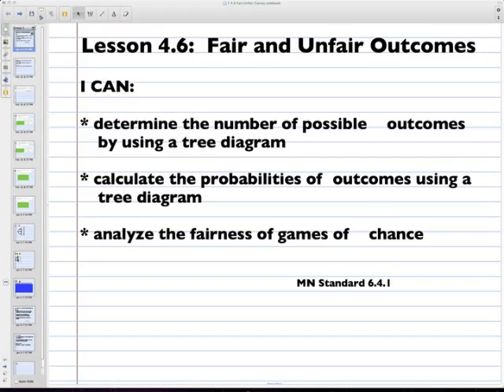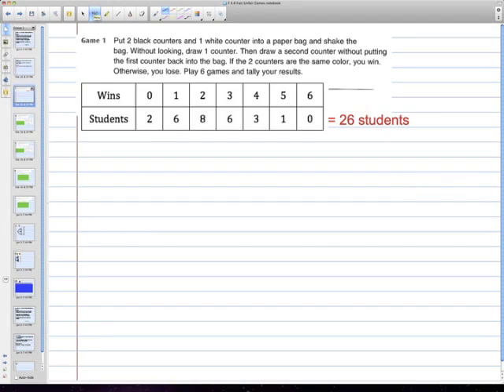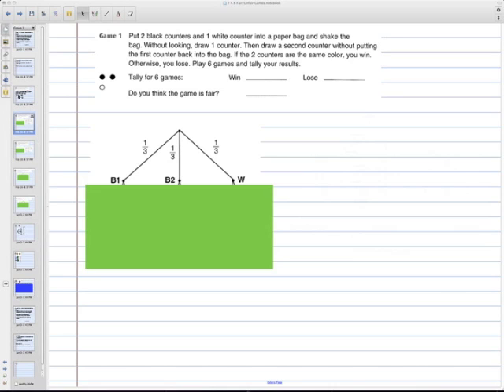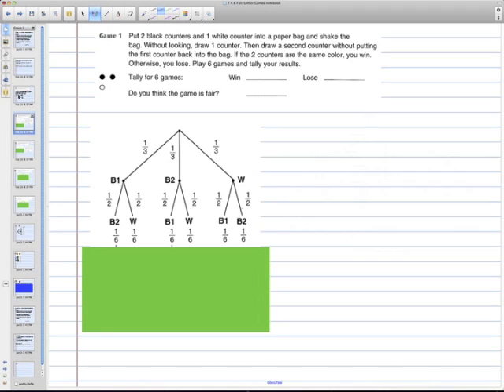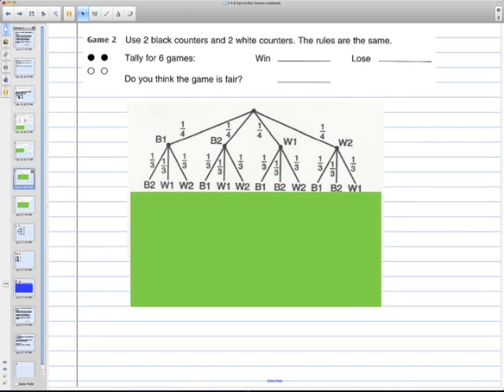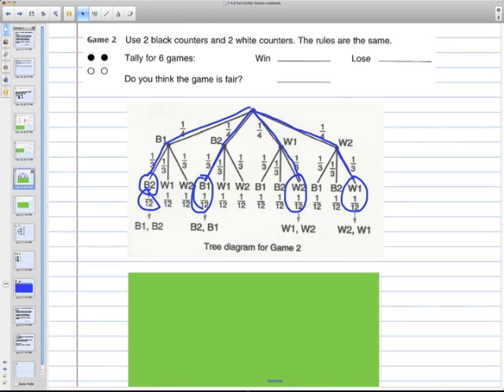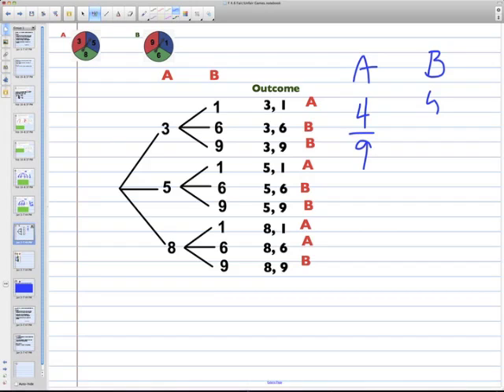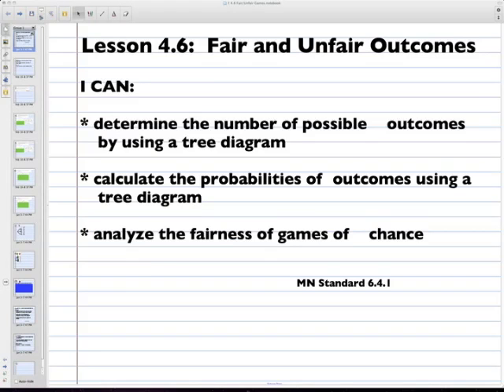Probability 04: Fairness